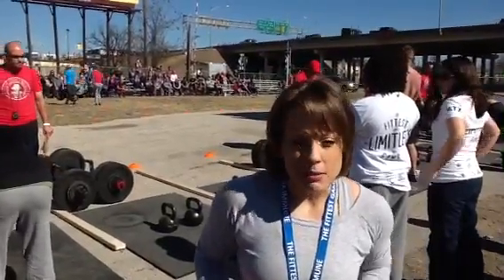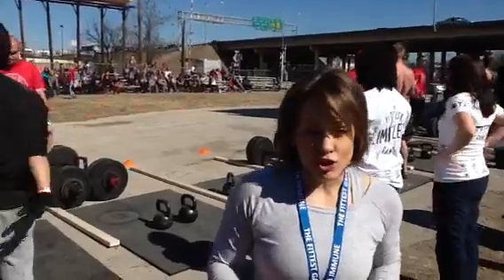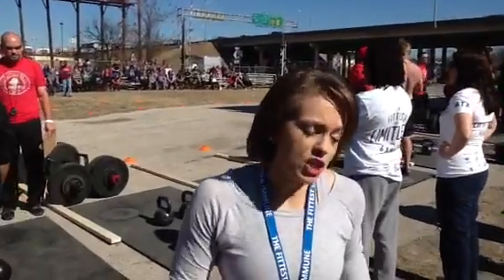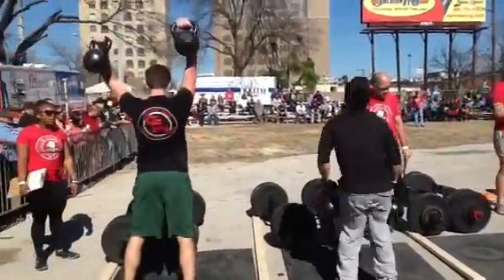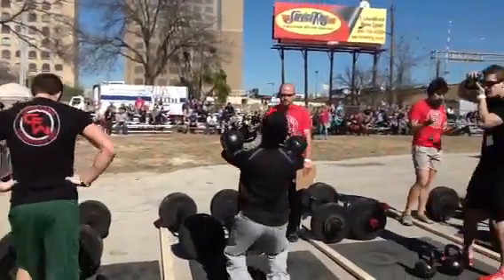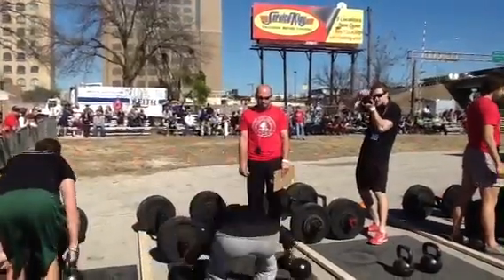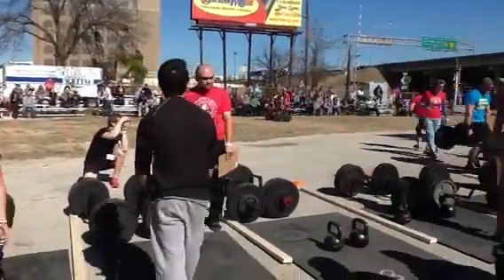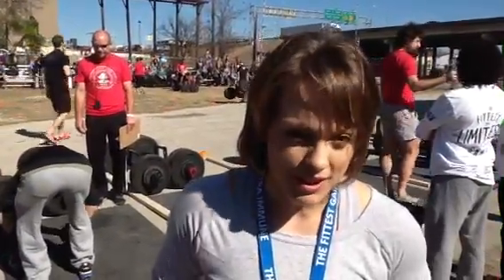Amateur men's WOD 1 "Junkyard Dog"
15-12-9
Dual KB shoulder to overhead 24kg
Dual farmers carry 140# per handle
80, 100, 120 ft.